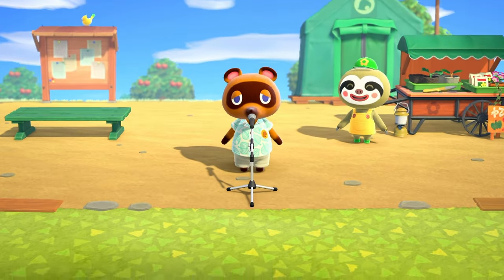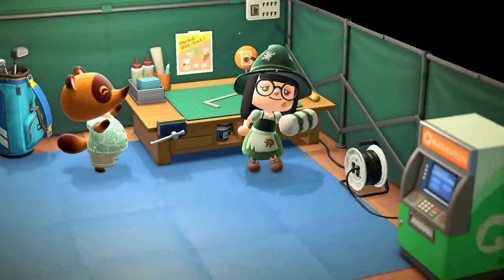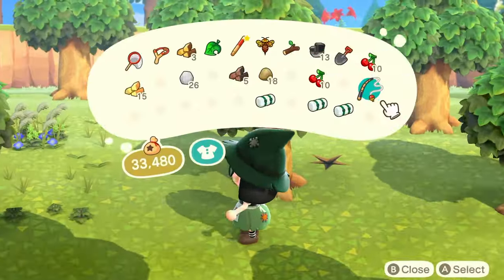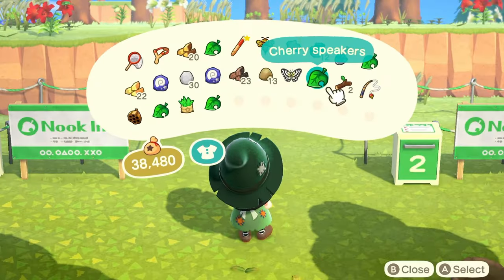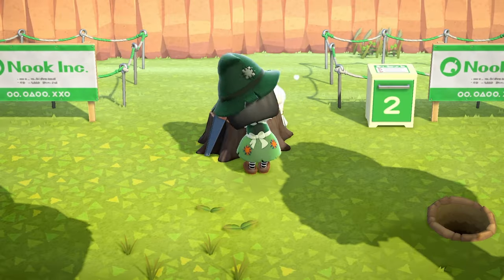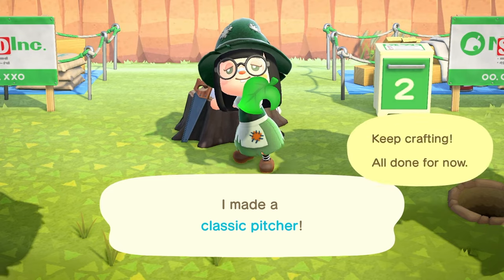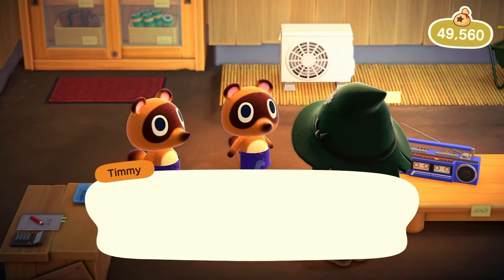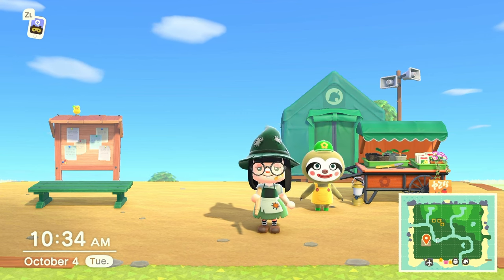Autofilling My Villagers! | Let's Play | Animal Crossing New Horizons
Hello Friends!
Welcome back for a new episode of our Let’s Play series, on the island of Clover. This island will eventually be a Witchy, Swampy, Foresty island!
But today we are doing some grinding to get our 3 new plots built, and then we will be AUTOFILLING! We will also get to meet Mabel in the new Nook’s Cranny, and we will start donating our critters to the Museum to get the tent upgrade!
Sit back, get cozy, and grab your switch to play along with me!

We unlocked memberships on the channel so make sure to check it out for a bunch of fun and exclusive perks!

Codes Used on Clover
None Yet :)